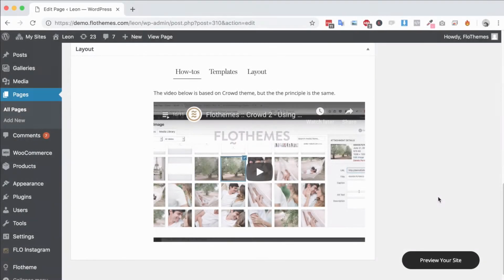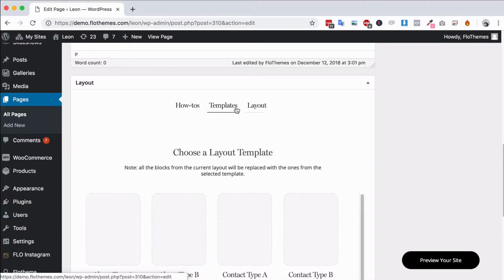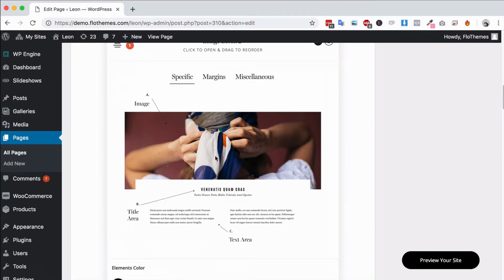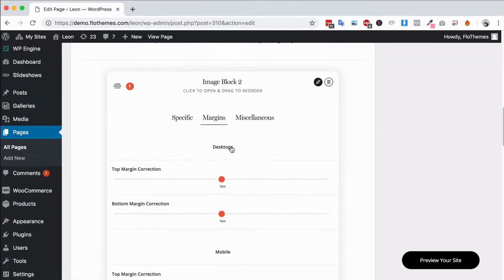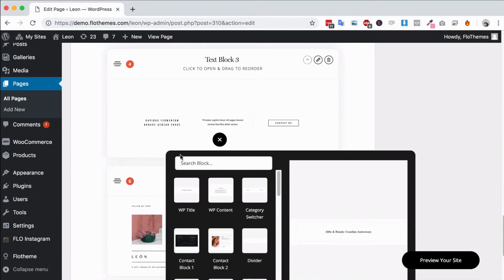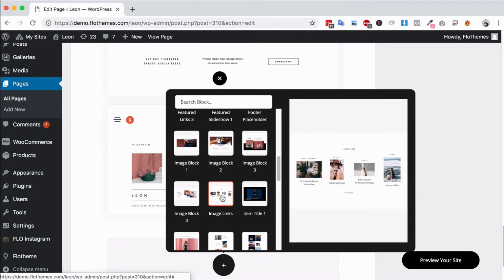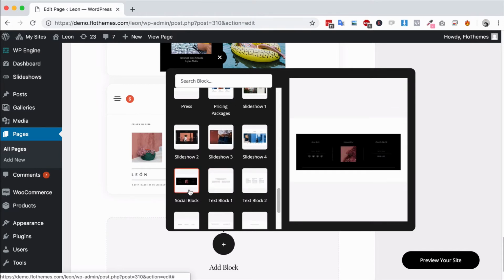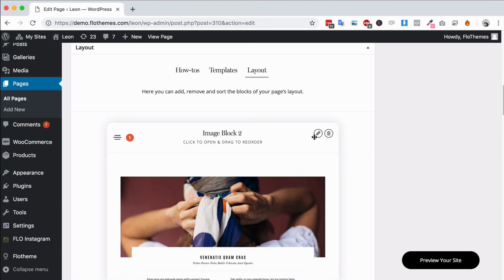Leon Page Builder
In the following video we explain how you can build your pages with the Leon theme and WordPress using Flothemes block builder.